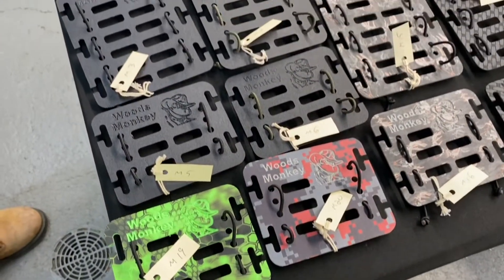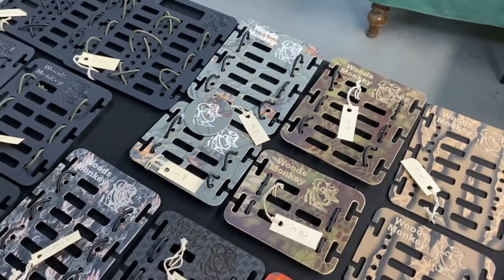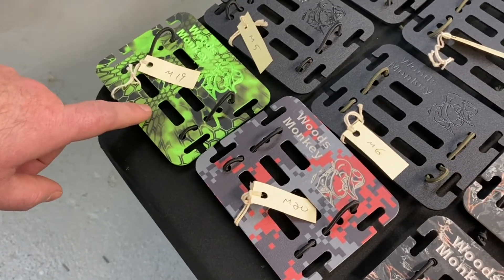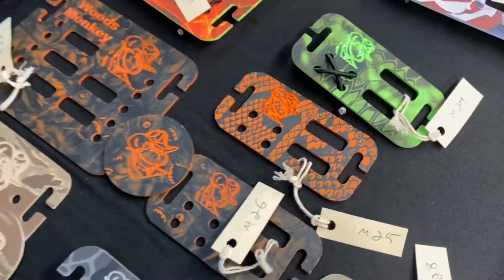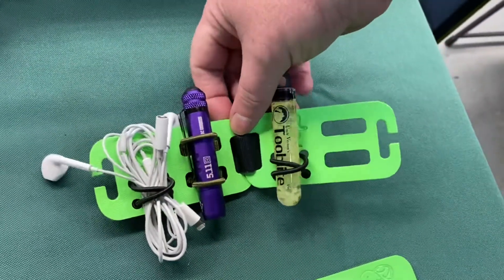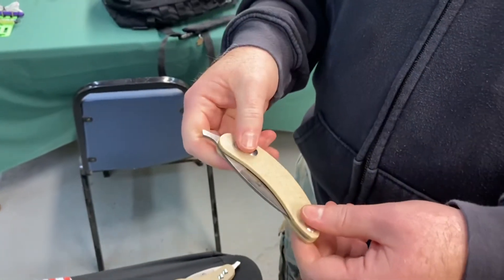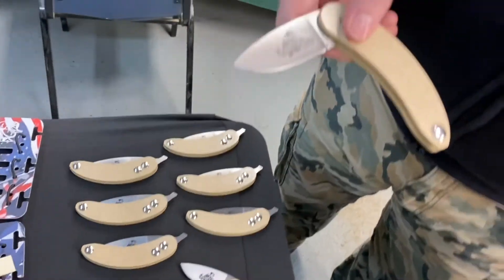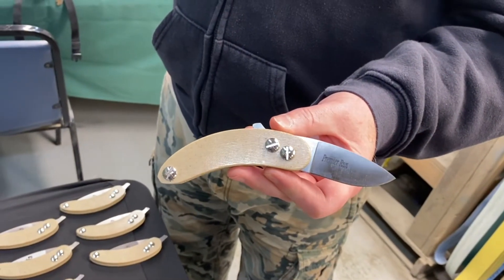Woods monkey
Woods monkey Christmas 2021